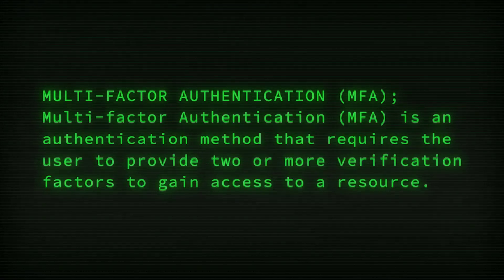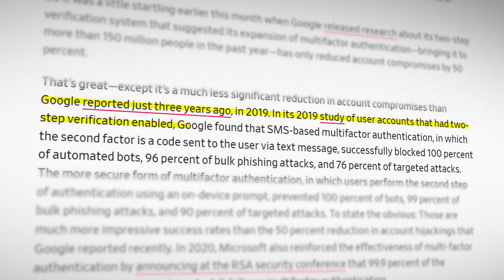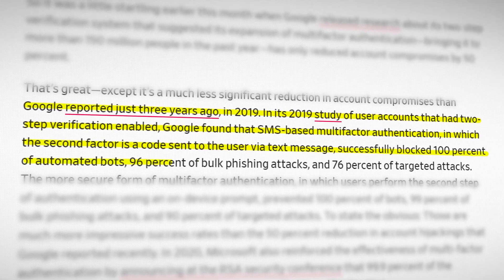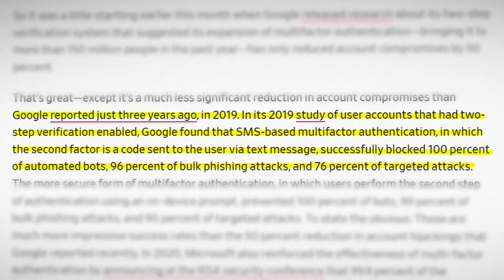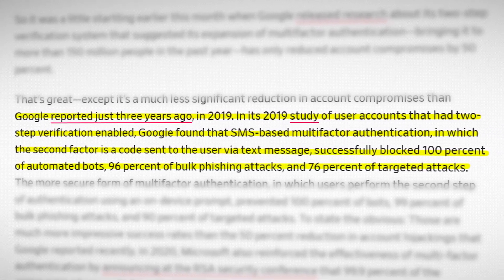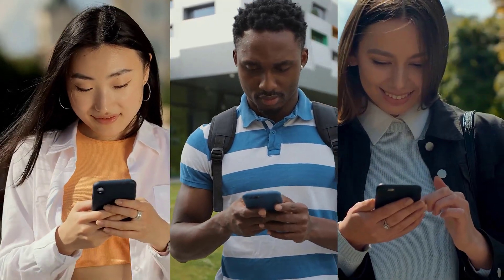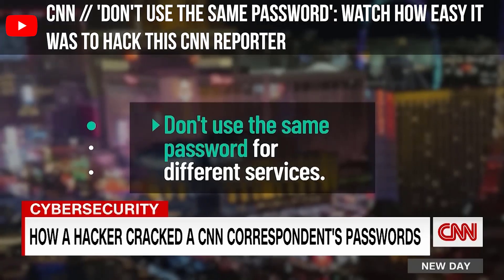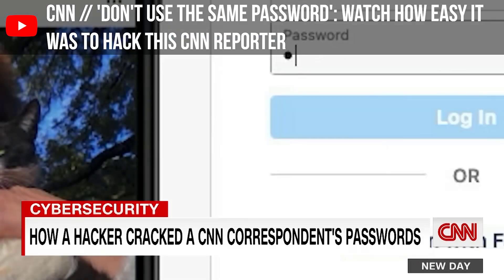Stop 70% of cyber attacks using this method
// MY STUFF //

dreamworks
hack a billioniare
jeffrey katzenberg
jeffrey katzenberg hacked
cnn hacked
cnn
hack cnn
Donie O'Sullivan
rachel tobac